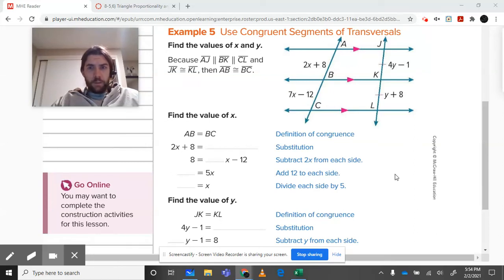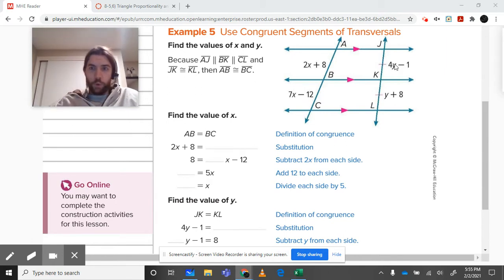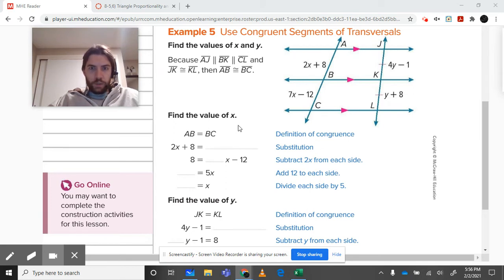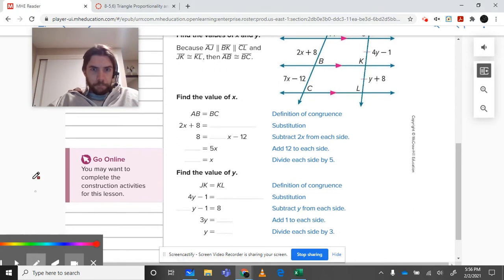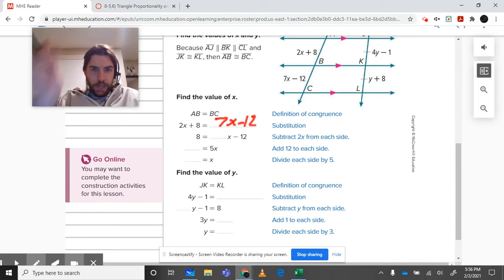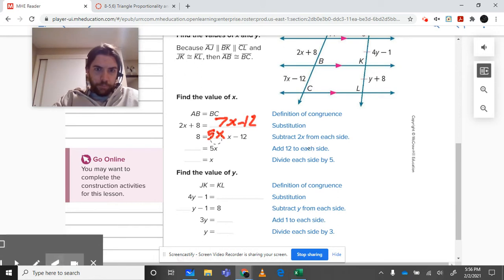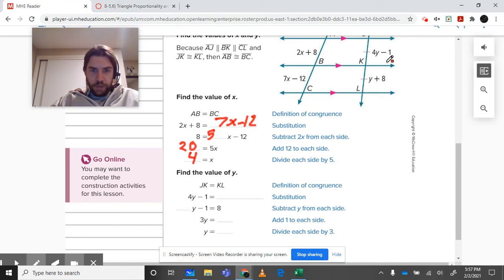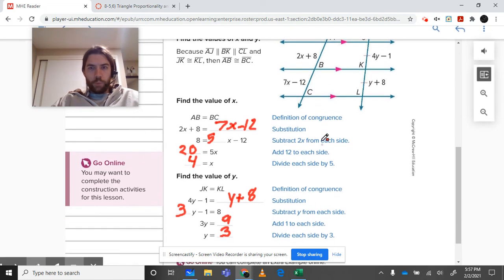Example 5: Use Congruent Segments of Transversals